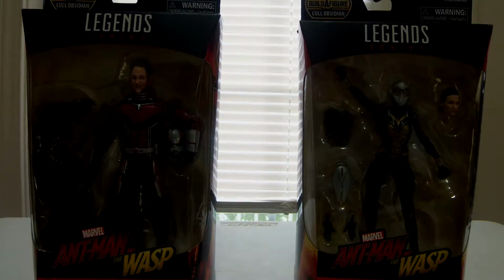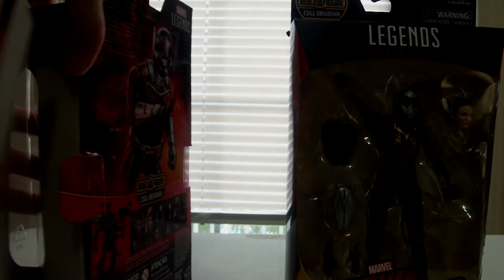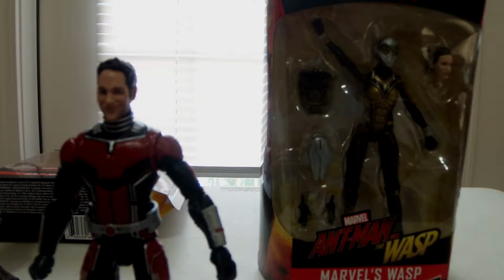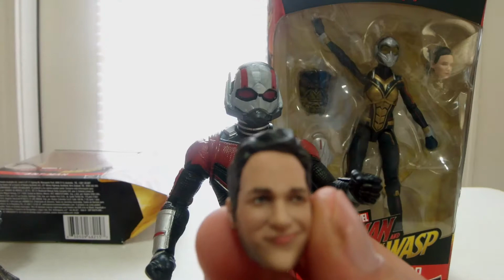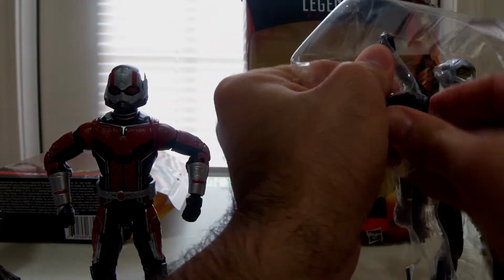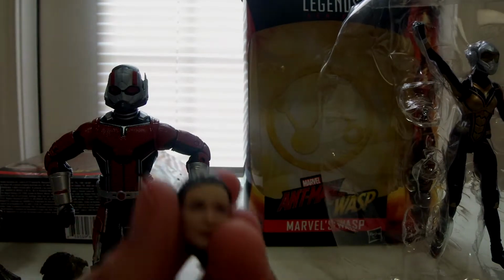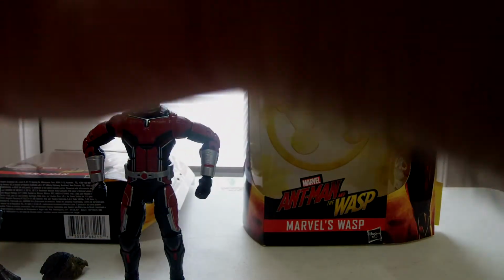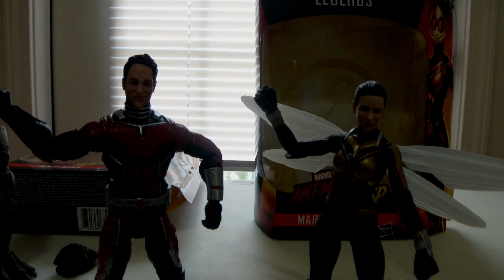Marvel Legends Antman and The Wasp unboxing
Marvel Legends unboxing